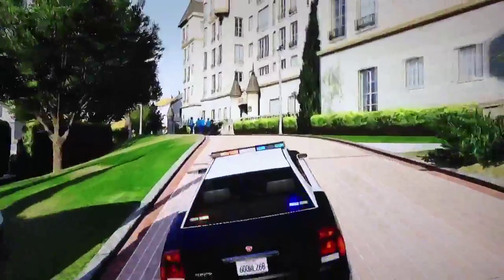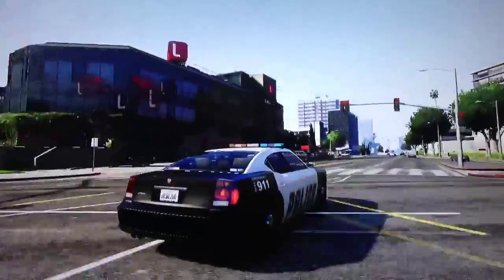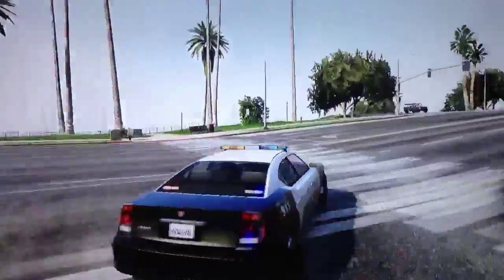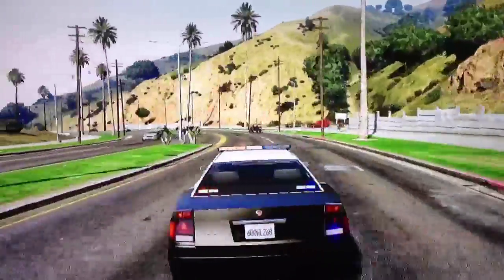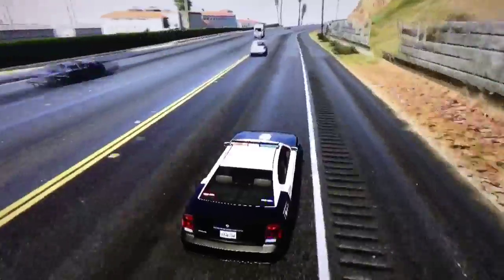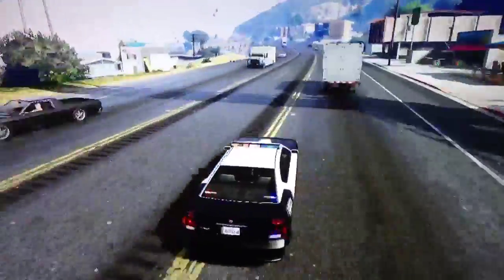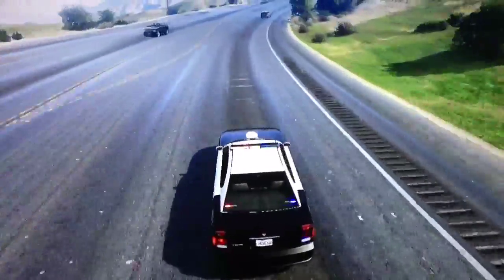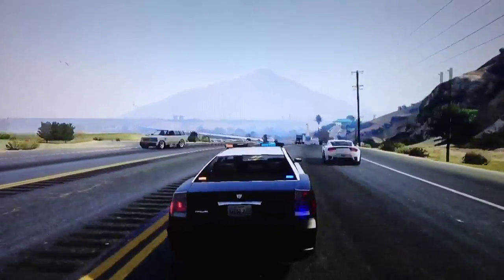Bravado Buffalo Police Cruiser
YOUR HERE TO GET A COP CAR!!!
There Are No More Glitches On Getting Cop Cars Into Your Garage. BUT! Theres Only One Way We Can Do So. My Friend Hacks GTA V On Both Consoles And Instantly Gives You Cop Cars, Im His First Subject.